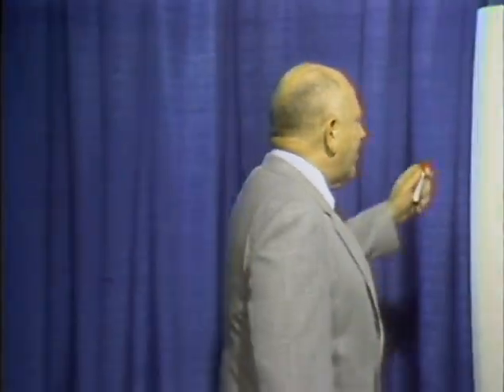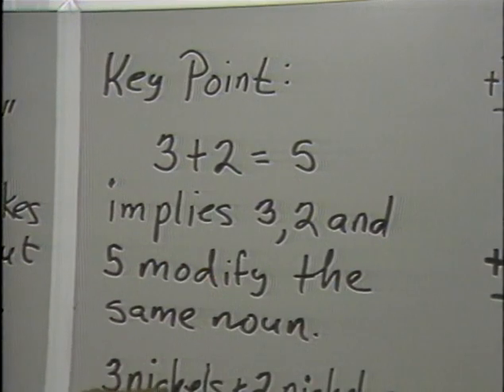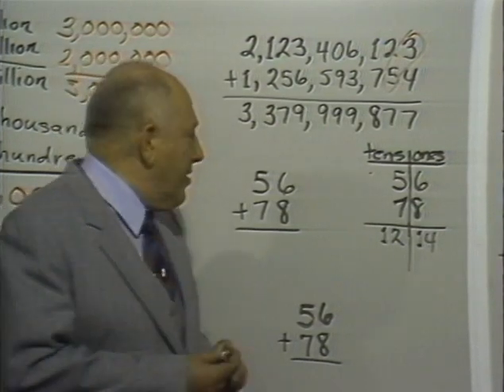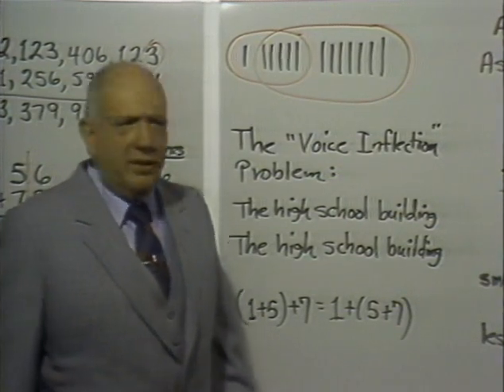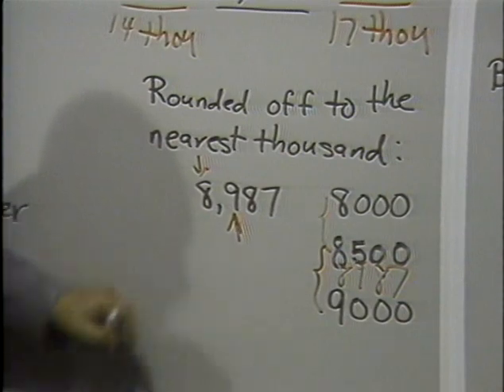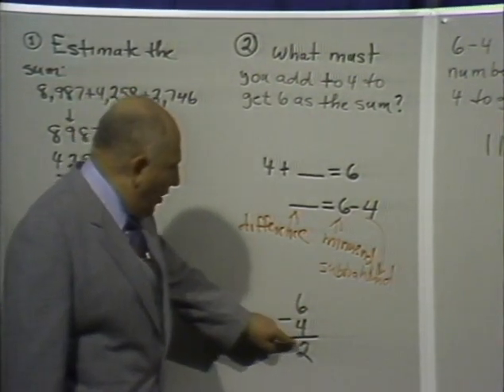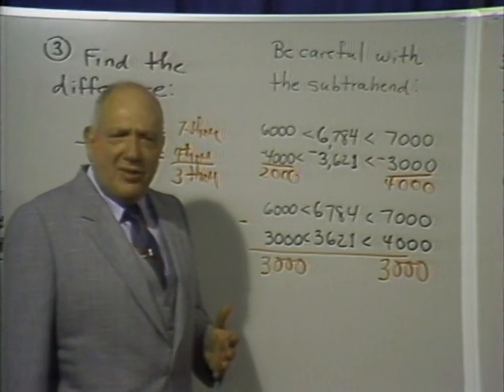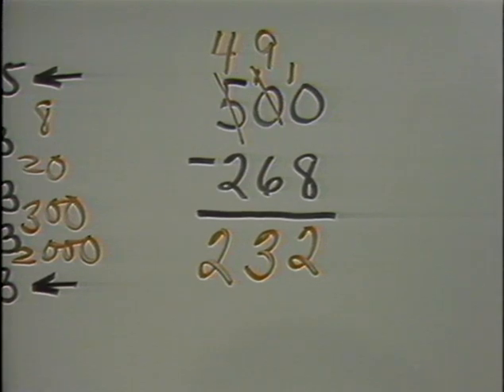Module 2: Addition and Subtraction of Whole Numbers